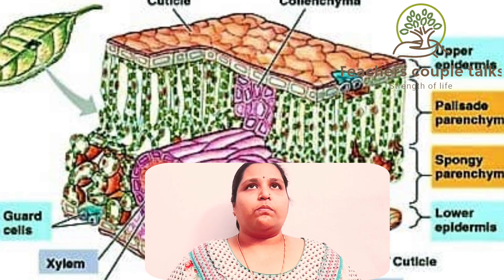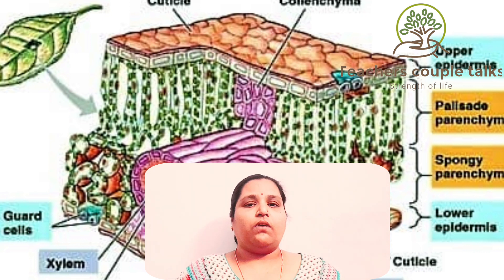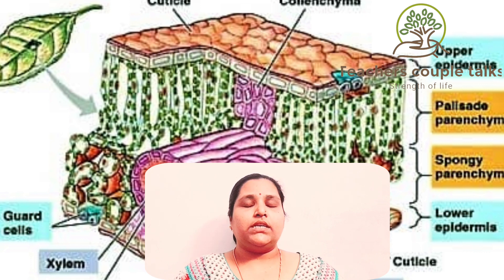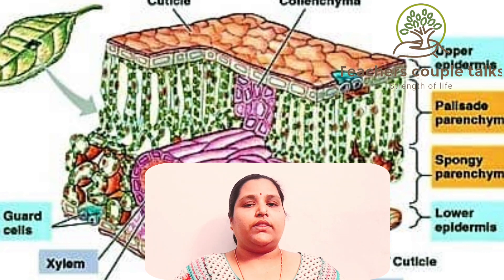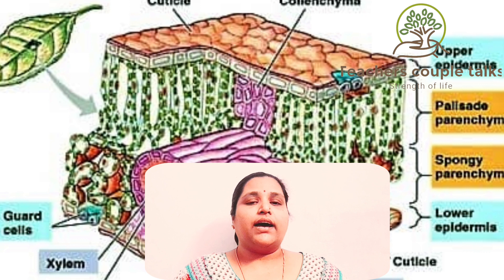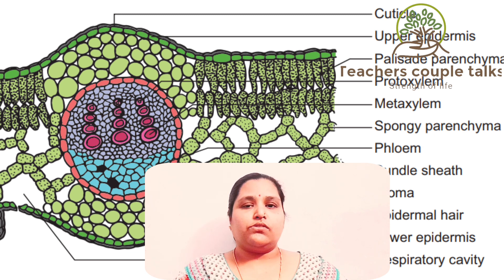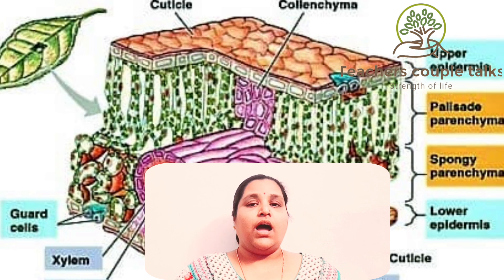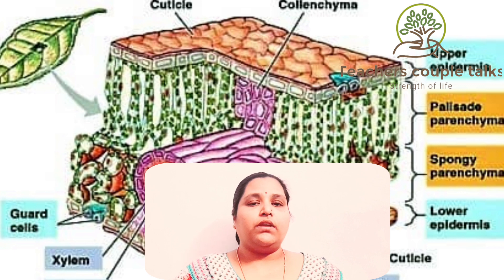Internal section of leaf|about leaf| mesoderm|xylam and pholem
good evening to all in this video we are explained internal section of leaf as wel as
so please support my channal follow my videos like and cament and also share to others